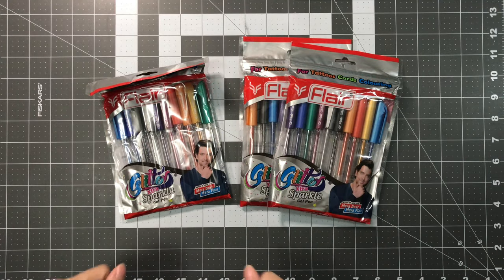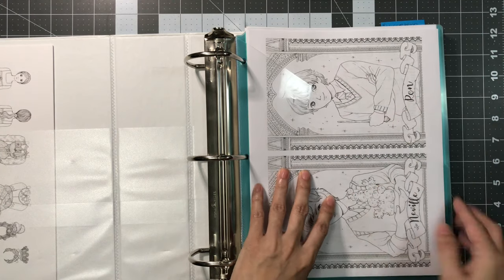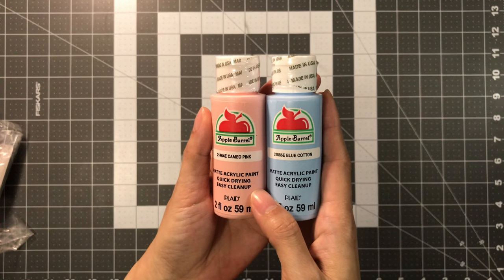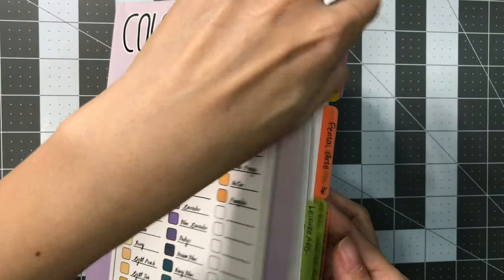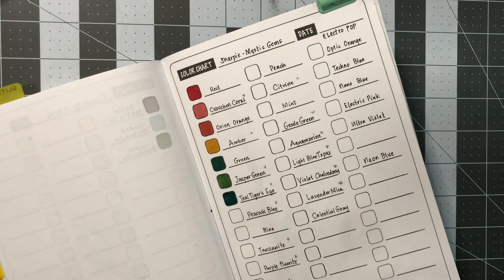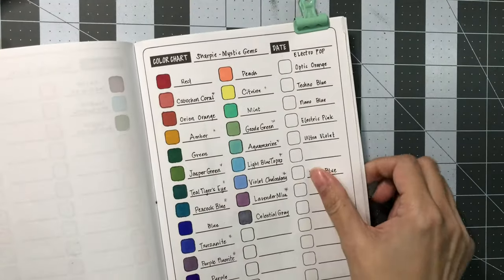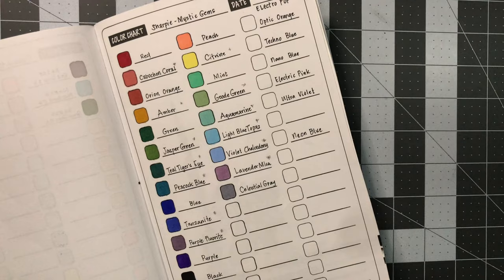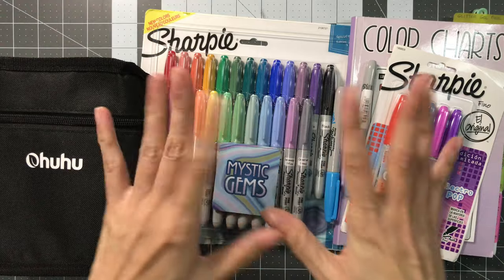Coloring Supplies Haul - Feb to April 2021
Hello and welcome to Lovella's Coloring! In this video, I share all of the coloring supplies I've hauled between Feb to April 2021. I also swatch a couple of the mediums. Please enjoy and thank you so much for stopping by and watching! Take care and happy colorings!!

Supplies shown:
-Flair Xtra Sparkle Glitter Gel Pen
-Avery 3" 3 D-Ring Binder
-Avery Binder Packets
-PanPastel Palette Tray and Cover
-YOUSHARES 96 Slots Colored Pencil Case
-Crayola Twistable colored pencils, 50 pc. (As of 4/10/2021 it is unavailable on Amazon but I'll leave a link just in case it becomes available again)
-Apple Barrel Acrylic Paint Springtime Set - Pink and Blue
-Ohuhu Pastel Markers, Ohuhu 48 Colors Alcohol Brush Markers Double Tipped Brush & Chisel Sketch Marker
-Sharpie Neon Permanent Marker, Neon Blue Ink, Pack of 3
-Sharpie Fine Electro Pop Marker, 5-count
-Sharpie Permanent Markers, Fine Point, Mystic Gem, 24 Count
- Color Chart book by Yasmeen Eldahan